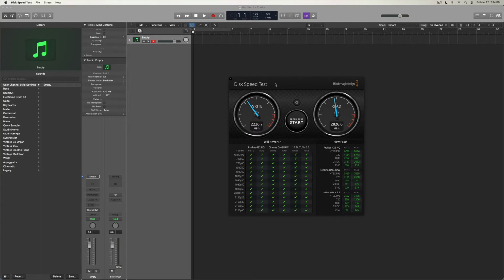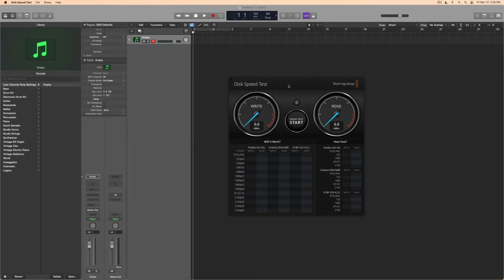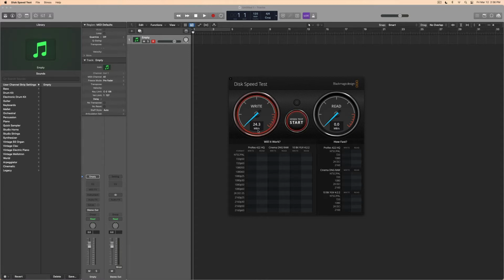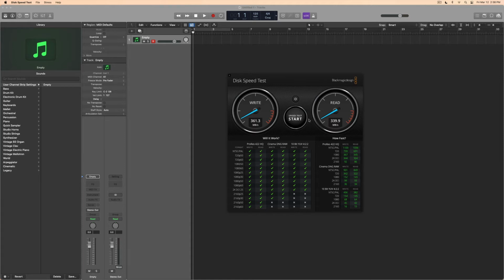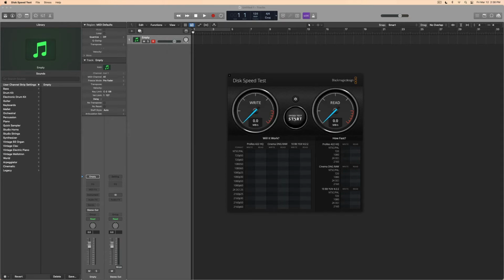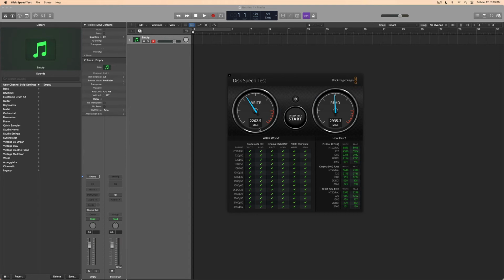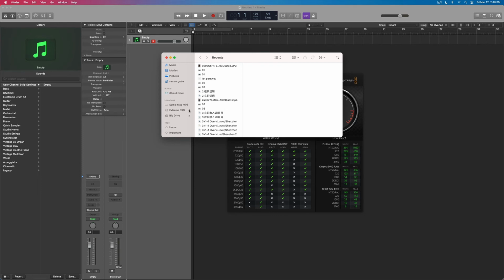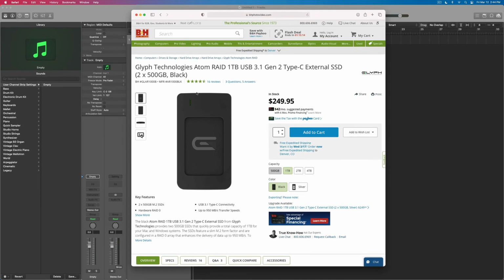Testing Your Drive Speeds (for free!) | Logic Pro X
If your system is having performance issues the make sure to double check your drive speeds. Perhaps you need a new drive OR perhaps you just have the wrong cable. In this video we explore a simple (and free) utility which can show you where you currently stand with read/write speeds. This is potentially a much bigger deal than you realize.